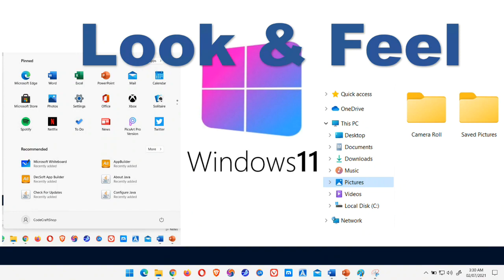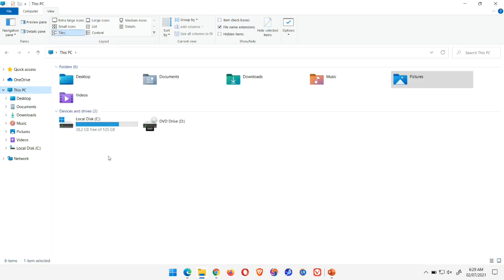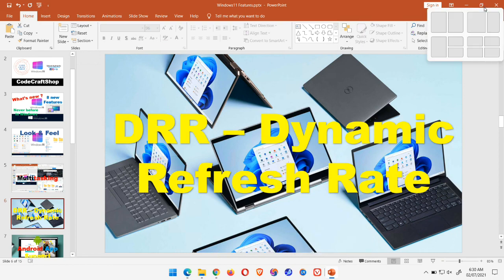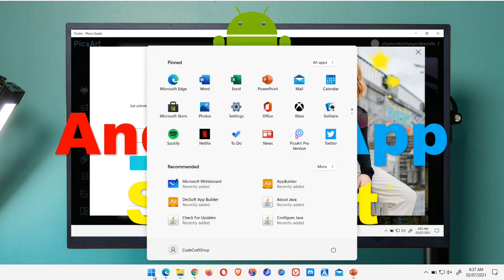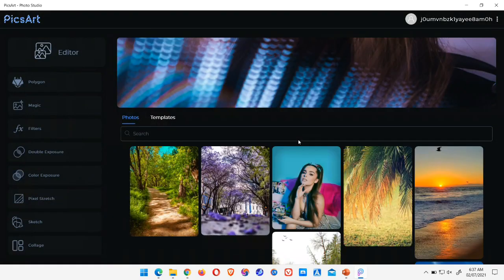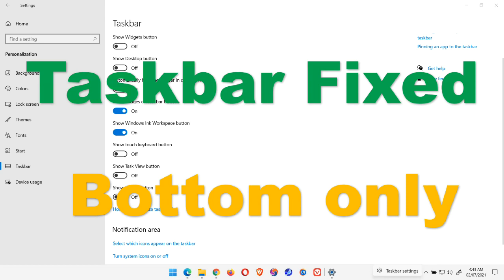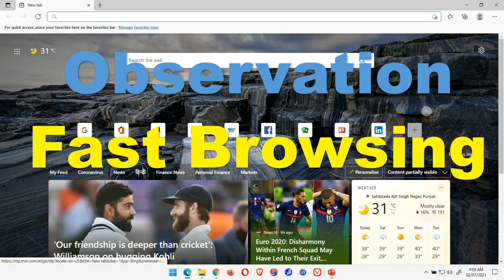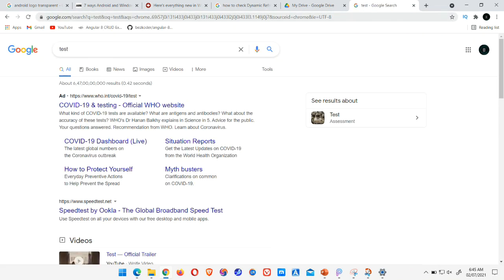new features of windows 11 - windows 11 what’s new | top features of windows 11 | windows 11 2021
About:
new features of windows 11 - find out about 5 features that'll make windows 11 even better.
1- windows 11 new features . windows  11 brings you closer to what you love top features of windows 11... windows 11 -  top features of windows 11 | know all windows 11 faq's | is windows 11 free? in today’s video we are taking a look at the top 11 features of windows 11.  so  in this video  we take a look at the 5 major windows 11 features and changes!..
Here are some key features of windows 11 -.
in this video we are going to talk about windows 11 whats new top features  of windows 11 which was leaked recently and we have installed it on our system to see whats new in the latest version windows 11. In the demo I will show you practically.

1. Install windows 11 in hyperv- fix tpm issue in hyperv | Install windows 11 in hyper v - fix tpm 2.0 security boot error
2. Whats new in windows 11 - new features in windows 11 | CodeCraftShop